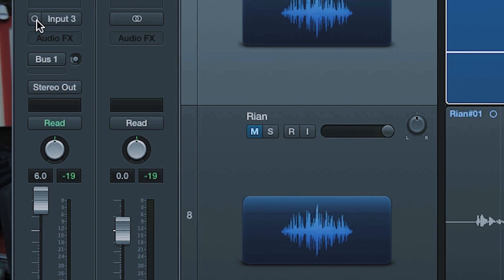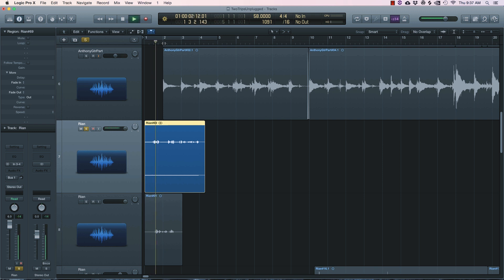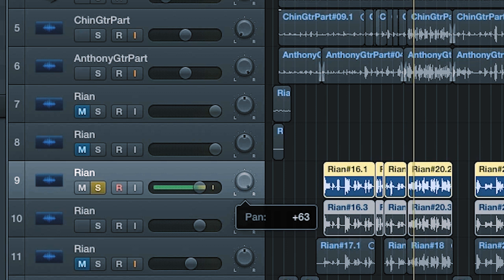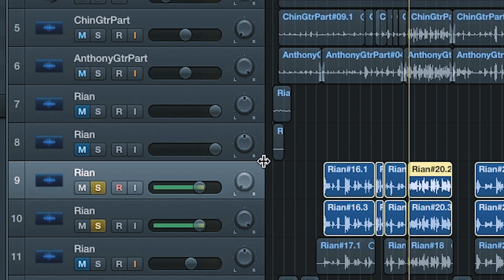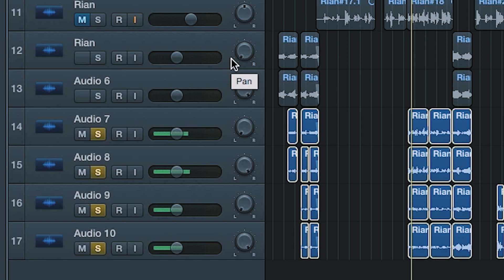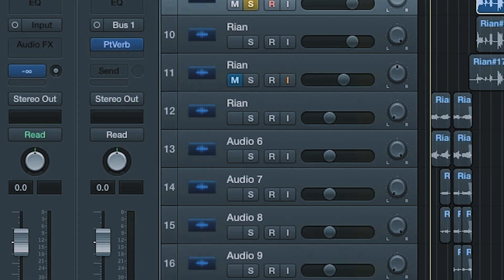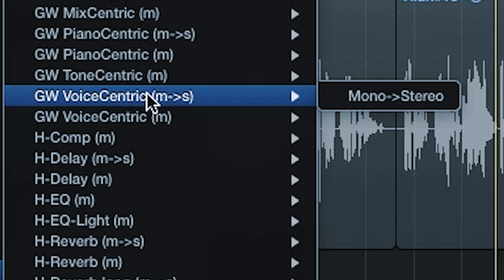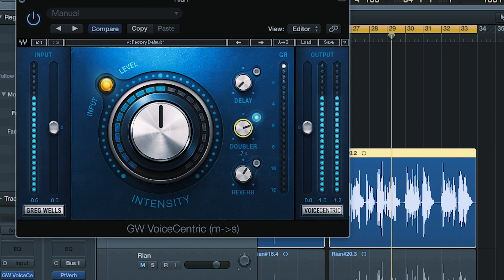Recording Vocals In Logic Pro X - Mono Or Stereo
Mono or Stereo for Vocals?
Recording rap vocals in Logic Pro X?
Recording r&b vocals in Logic Pro X?

🎤🎶😎Pop and Urban artists: Are you confused about recording in mono vs stereo? I've got some tips for recording vocals in Logic Pro X. Here is a quick guide to mono vs stereo and how you should consider recording vocals in Logic Pro X. Easy, easy easy. This will all make sense in the next 5 minutes and it mostly applies to Apple Garageband as well.

I'm gonna suggest w, how to set up your tracks and get recording in as non-technical way as I can think of.